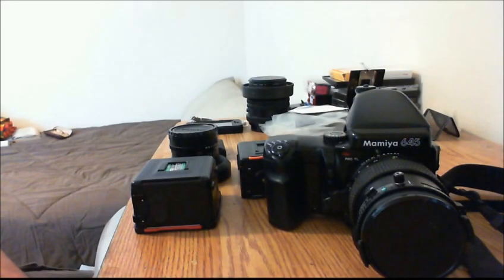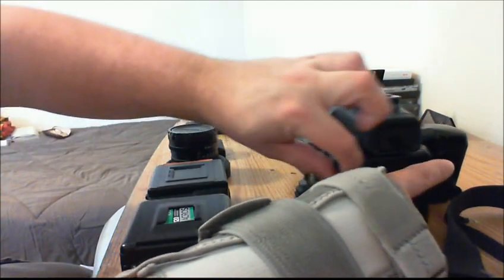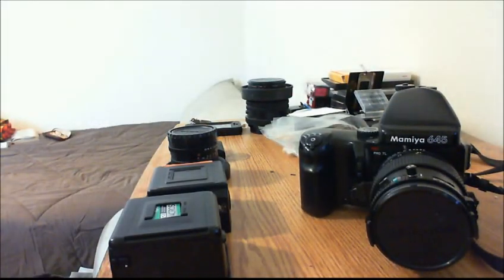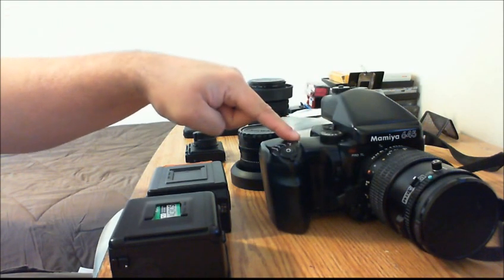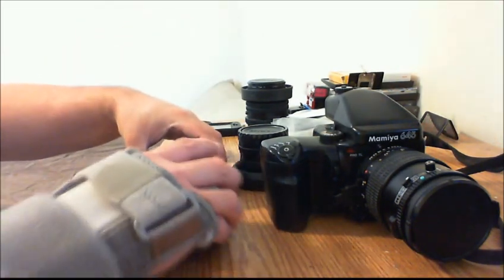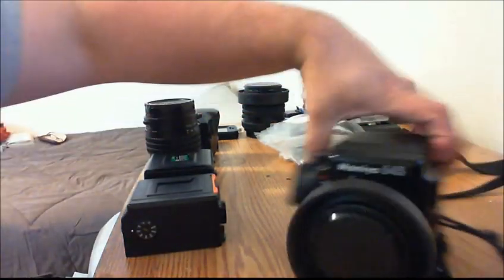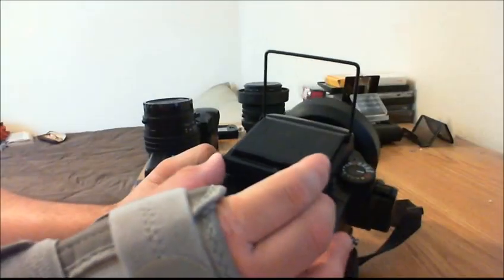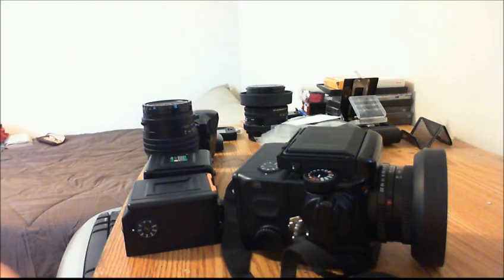Mamiya 645 Pro TL Quick Look